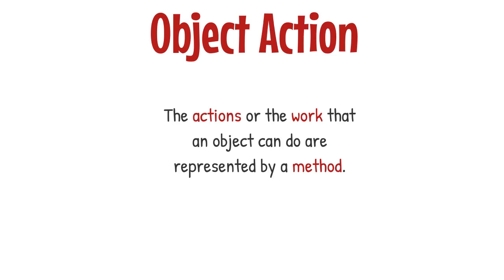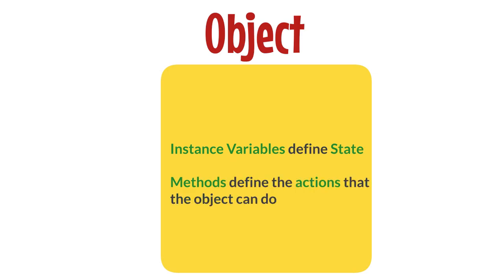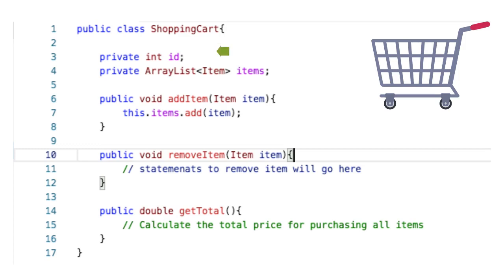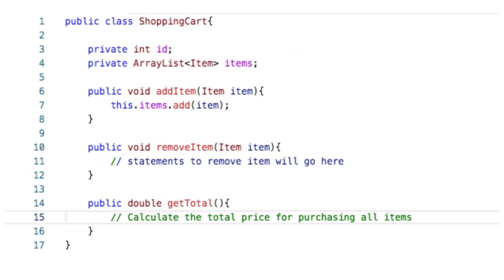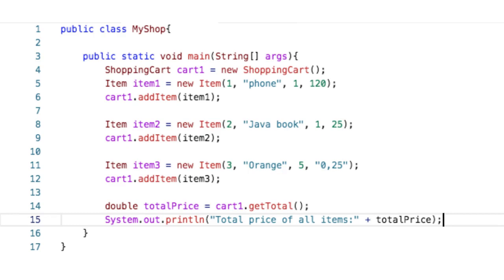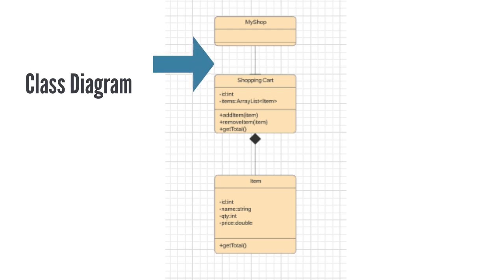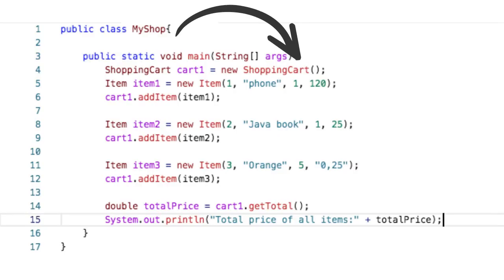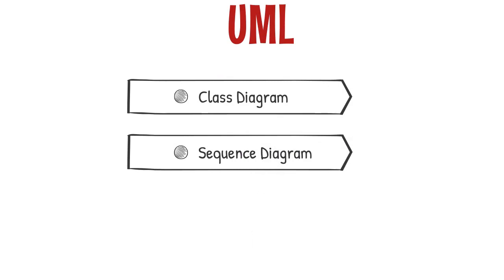Java- More on classes and relationships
In this lesson you will learn more on how to declare classes and also learn more on how to create relationships between classes with UML class diagram